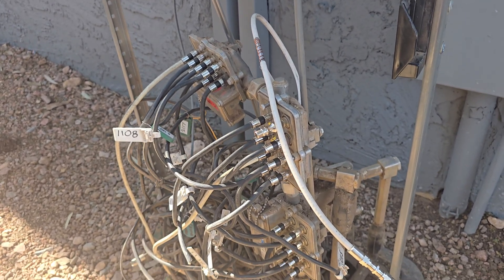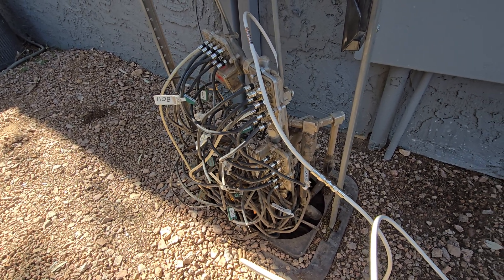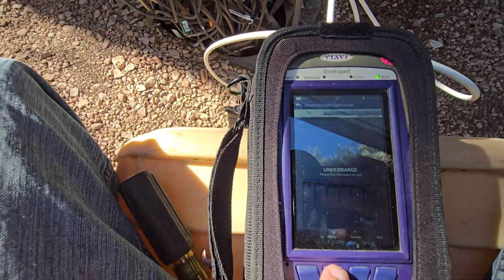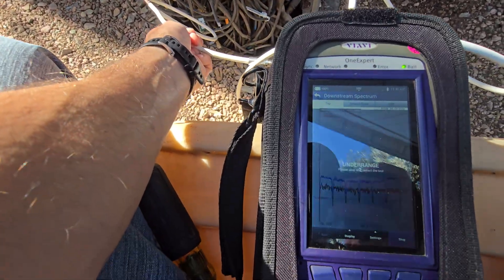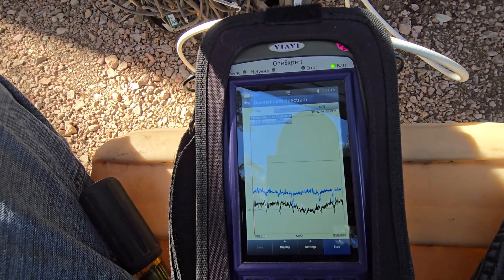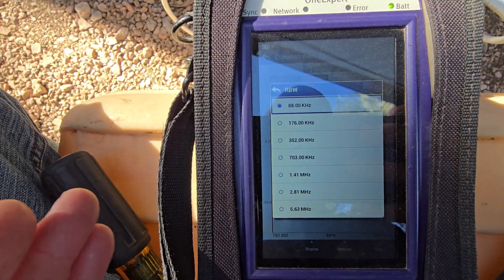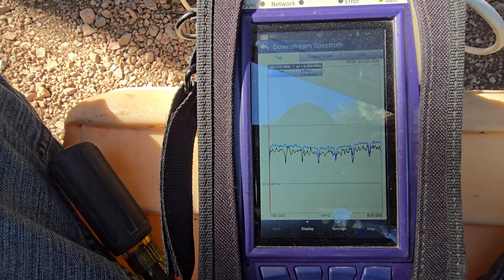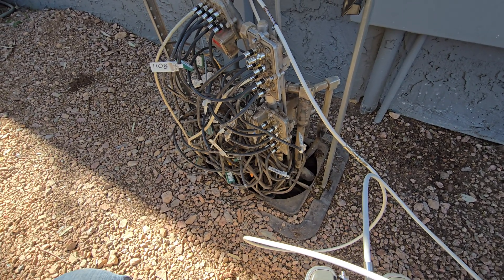Finding cable leaks with Viavi meter and a simple antenna.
Finding cable leaks can be challenging at times especially when you have LTE Cell towers breathing on your neck. Here's a quick video that will help you track and fix cable egress so you can stop the ingress.
ZIGBEE and LTE are becoming increasingly challenging to keep out of cable systems. I hope this basic explanation helps out!